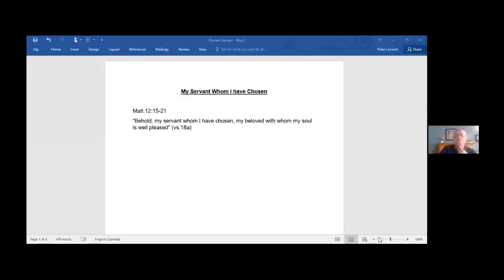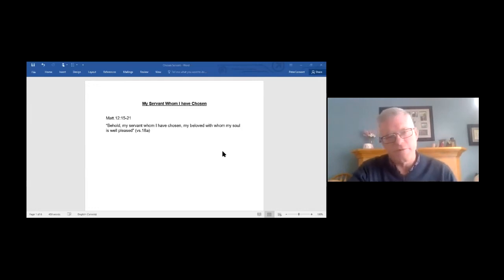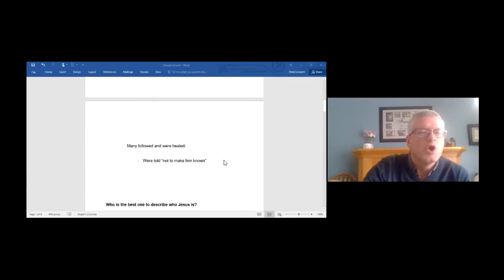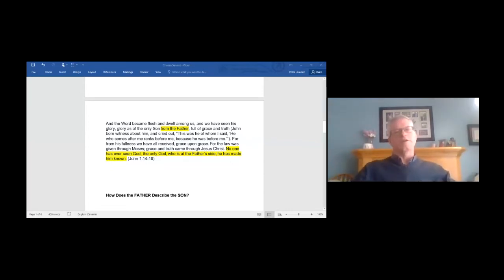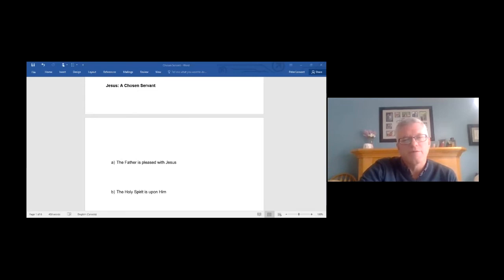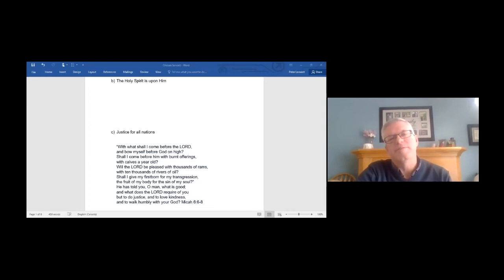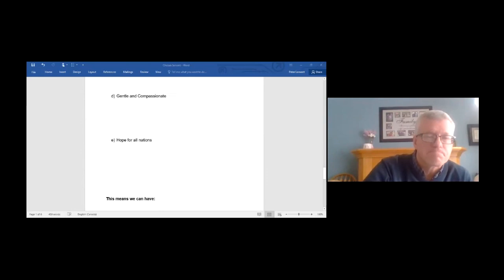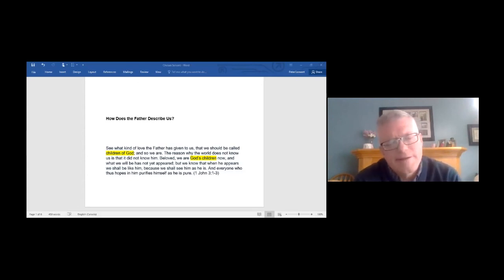Pastor Peter May 2, 2021